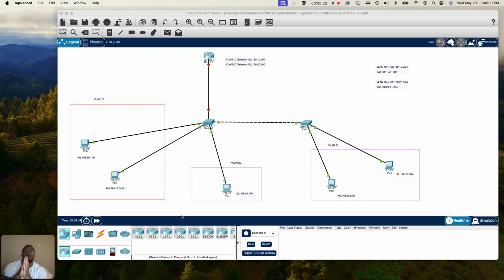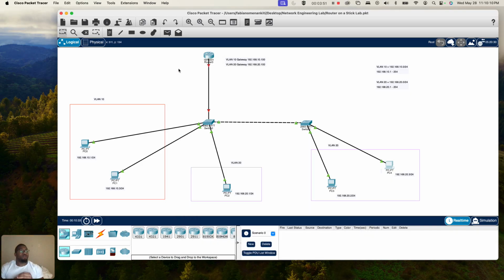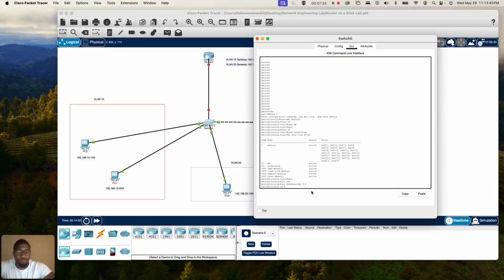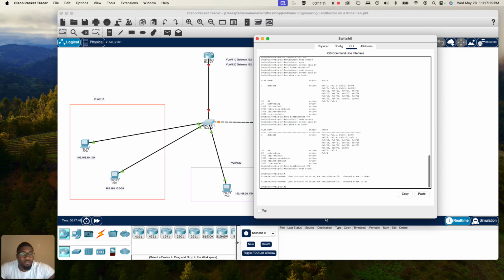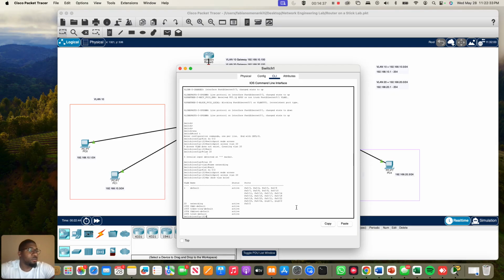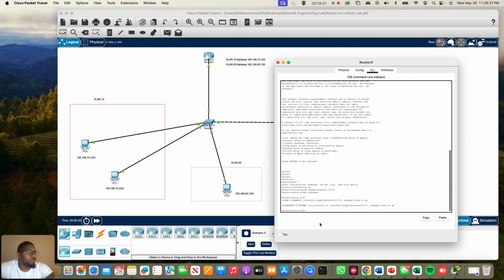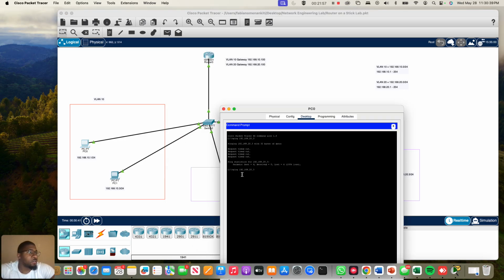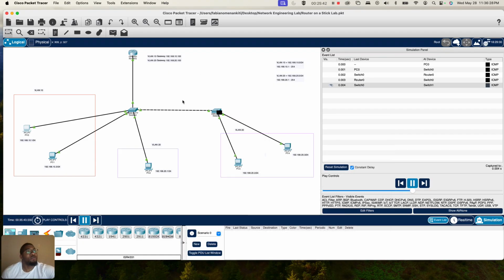Router on a Stick Lab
In this tutorial, we’ll configure a Router-on-a-Stick setup to enable inter-VLAN communication using a single router interface with subinterfaces. You’ll learn how to connect and configure a router and switches so devices in different VLANs can communicate seamlessly.

🔧 What You’ll Learn:
- How Router-on-a-Stick works
- VLAN creation and assignment on switches
- Configuring subinterfaces on the router
- Enabling routing between VLANs
- Testing inter-VLAN connectivity

🛠️ Lab Setup:
- 1 Router
- 2 Switches
- Multiple hosts assigned to different VLANs